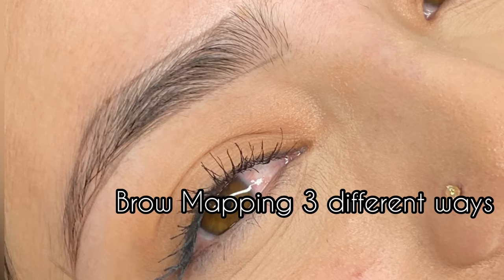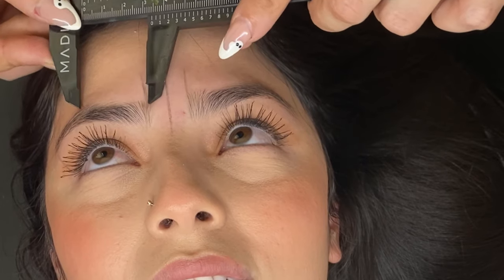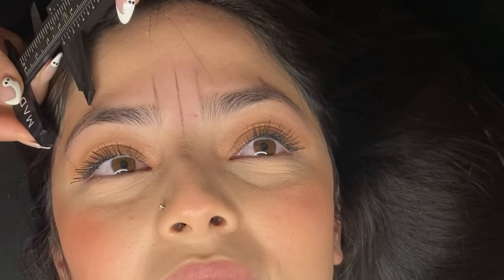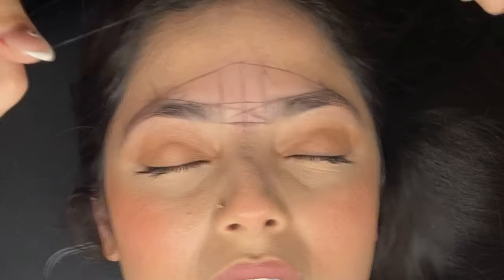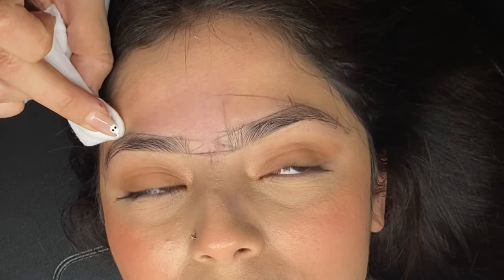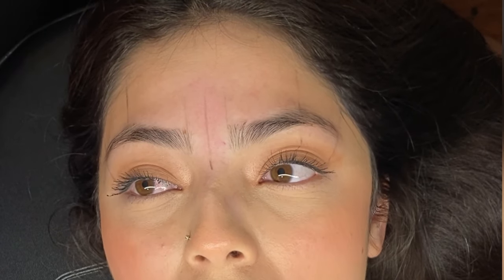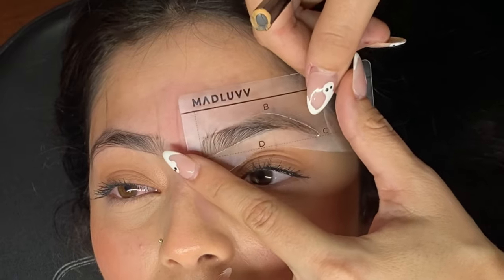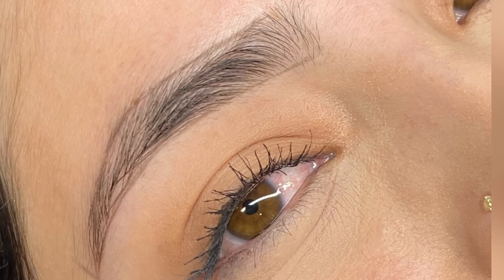How to Map out brows 3 different ways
Here is 3 ways I map out brows. Each technique is designed to create the perfect brow. For today’s video I am using:

Mad luvv brow stencils
Mad luvv brow thread
China sharpie pencil
Caliper
Brow ruler

Let me know which one you like better and if there is any thing else you would like to see!